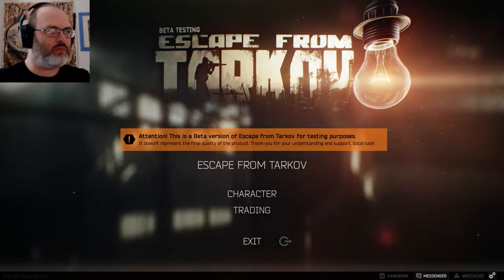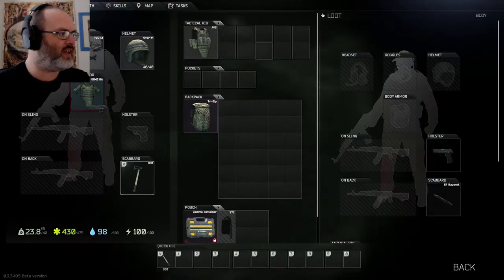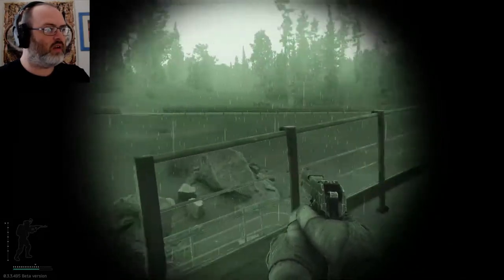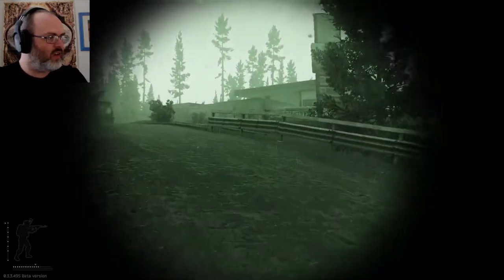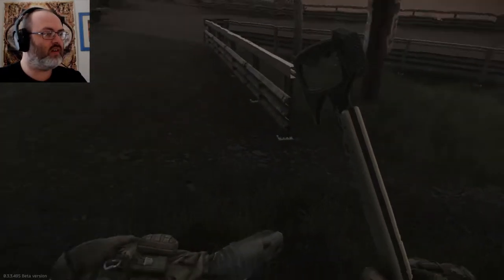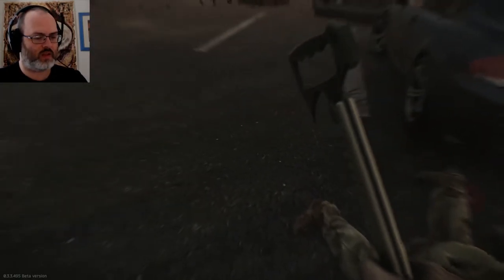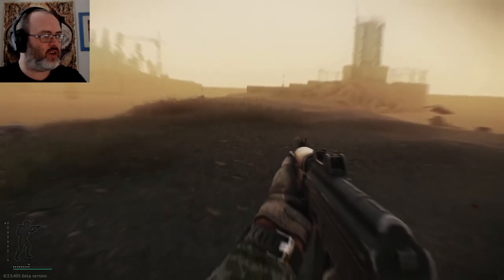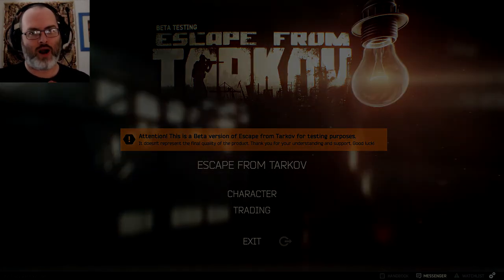A Quick Look at Escape From Tarkov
Escape from Tarkov is a hardcore and realistic online first-person action RPG/Simulator with MMO features and a story-driven walkthrough. that's what the synopsis says and after playing it I class it as a fun but tricky FPS that will take a lot of practice to get into. I enjoyed it a lot though and if you want to know more just head over